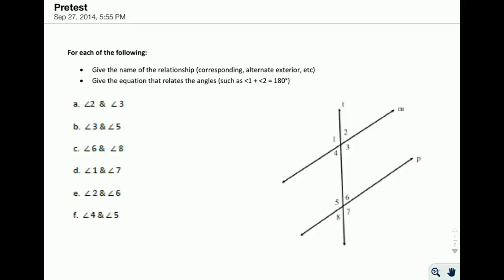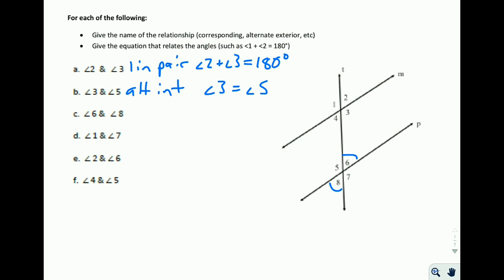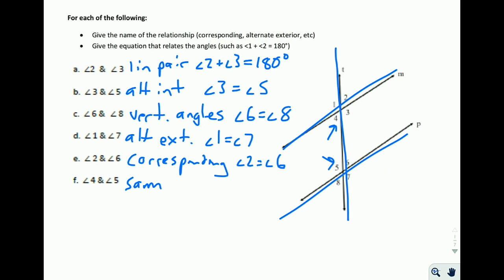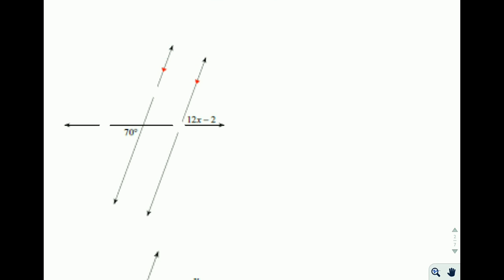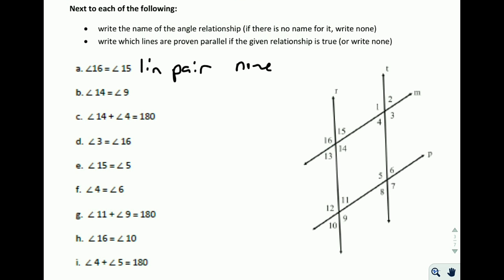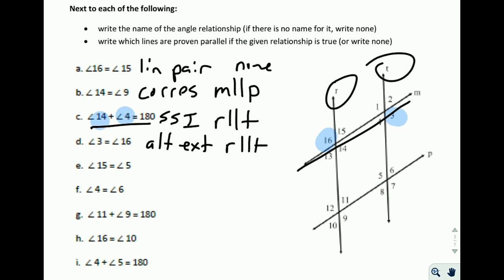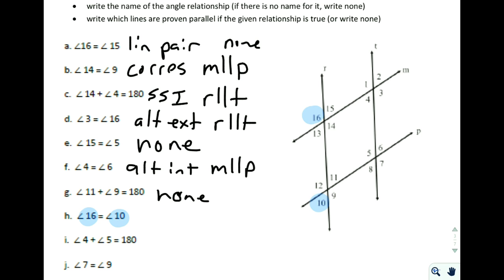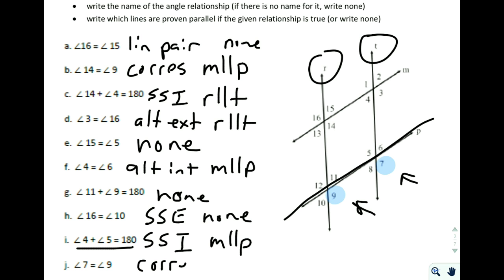Pre-test LT Geometry video 1